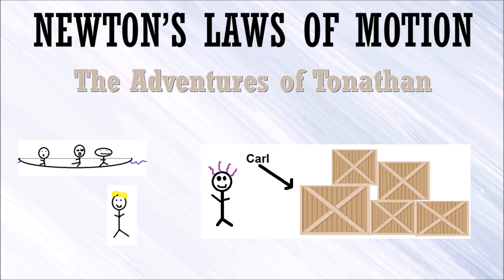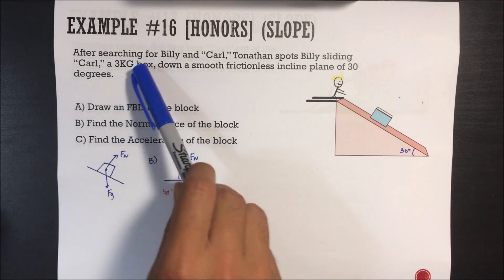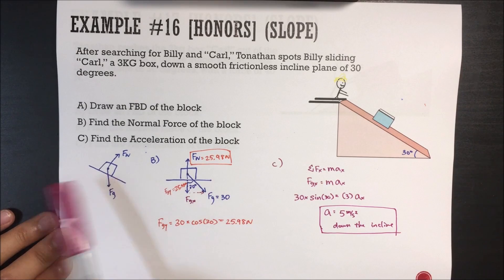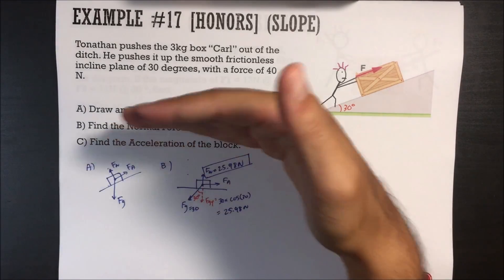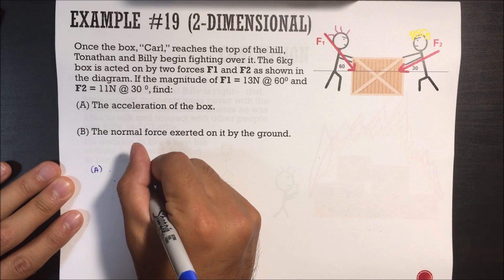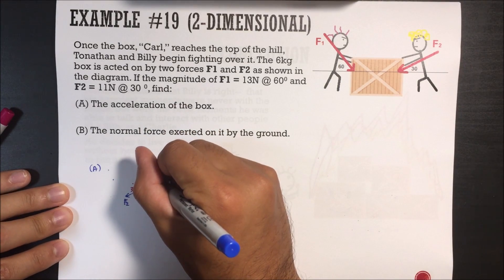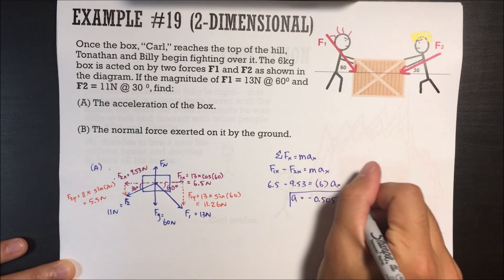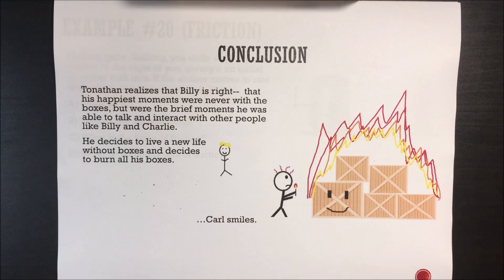Newton's Laws (Incline Plane)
Learn about Newton's Laws while uncovering the story of Tonathan

Example #16 - 0:00
Example #17 - 4:08
Example #19 - 7:09